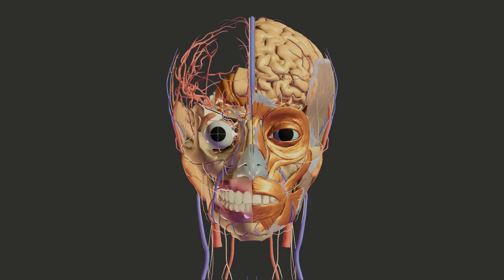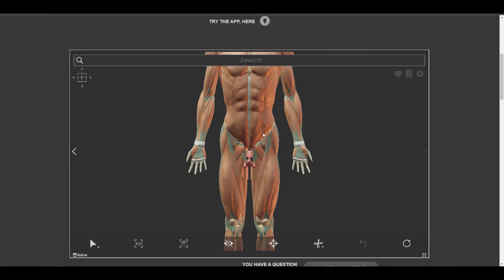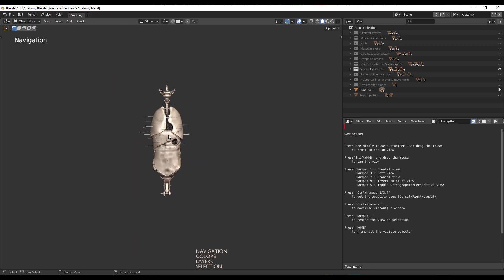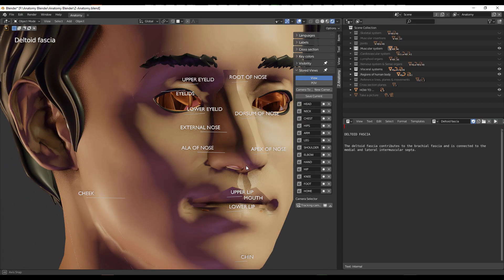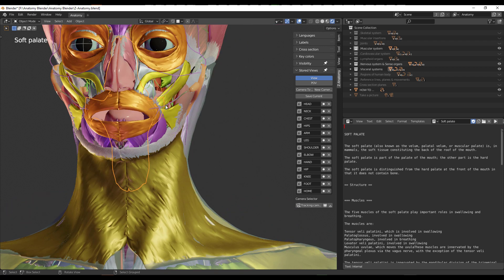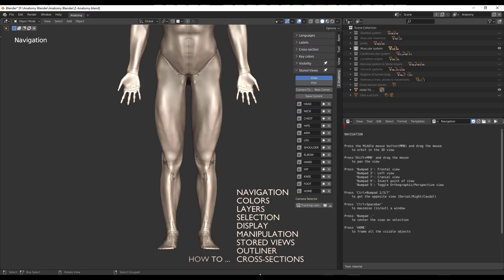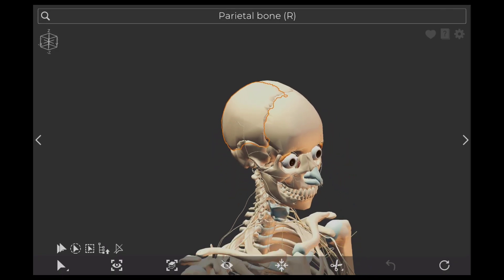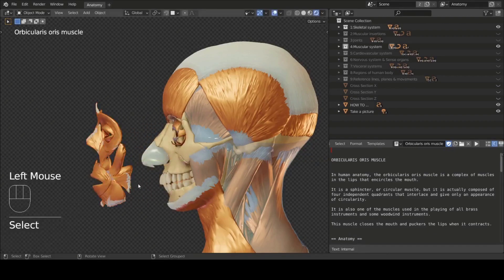Free & Open-Source Anatomy Project For Everyone! 😍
Now available in blender and on Android, this has to be one of the most comprehensive human anatomies yet, with every single part of the human body labeled as it should, the best part. it's free.

00:00 Intro
01 27 Getting In
01:53 Online App & Viewer
02:03 Online App Overview
03:34 Exploring the Blender Build
04:00 Exploring In Blender
05:01 Exploration Anatomy + Addon
07:28 Key Section Visualisation
08:10 Group Labeling
08:46 Cross Section
10:33 Recapturing Reference
11:15 More Navigation Tips
11:37 Working with the Blender File
12:18 Mobile Version [Android]
12:50 Anatomy Exploration in Android
14:43 Licencing
15:17 Final Words